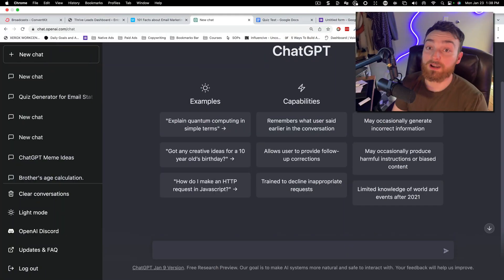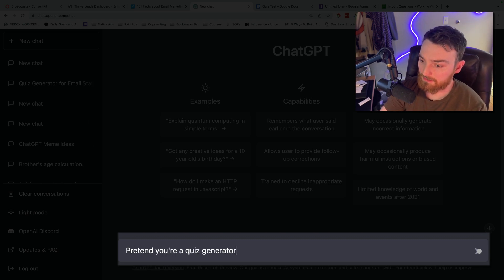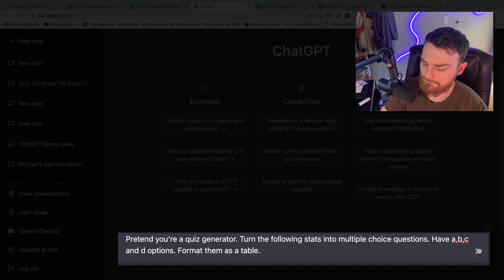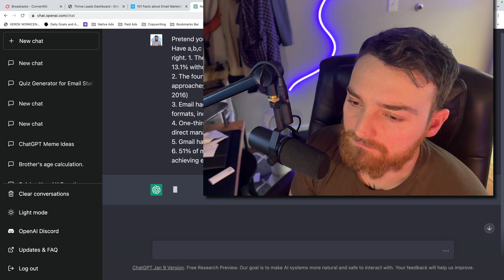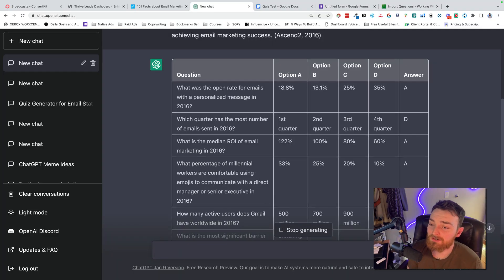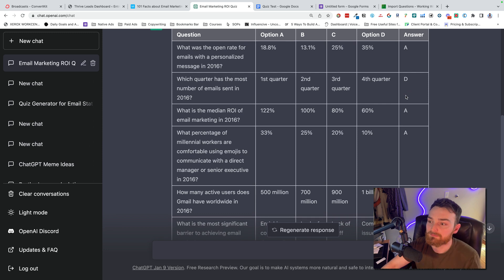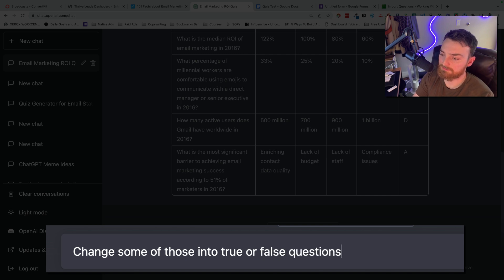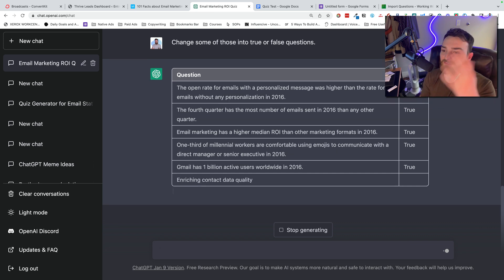Teachers Cheating? Secret AI Doing the Work?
Turn lists of facts and stats into quizzes.

Here's the prompt I used for this example. You can use it or tweak it as much as you'd like.

"Pretend you're a quiz generator. Turn the following stats into multiple choice questions. Have a,b,c and d options. Format them as a table."

Obviously, "cheating" is used tongue in cheek here :)

Since I'm a lazy bum, here is the video description I had ChatGPT whip up for me to appease the algorithm.

Welcome to our tutorial on using ChatGPT to create multiple choice quizzes. In this video, we will show you how to use the power of natural language processing to easily generate multiple choice questions for your quizzes. Whether you're a teacher looking to create a test for your students, or a business owner looking to create a fun quiz for your customers, ChatGPT makes it easy to generate high-quality questions with just a few simple prompts.

We will start by showing you how to format your data into questions that ChatGPT can understand. We will then demonstrate how to use the model to generate multiple choice options for each question. Along the way, we will also show you how to customize the questions and options to suit your needs.

By the end of this video, you will be able to use ChatGPT to quickly and easily generate high-quality multiple choice quizzes for any subject or topic. So, whether you're a teacher, a business owner, or just someone who loves quizzes, this tutorial is for you!